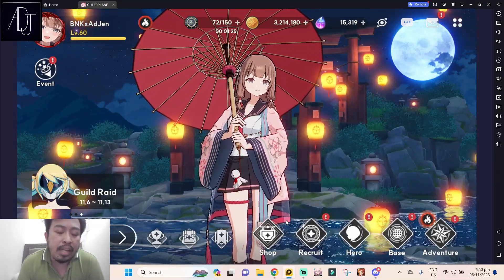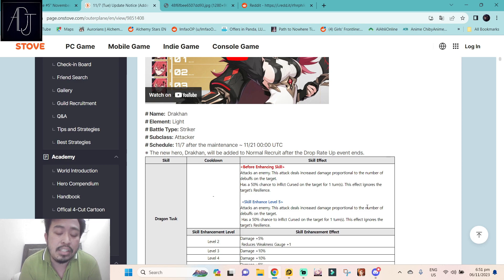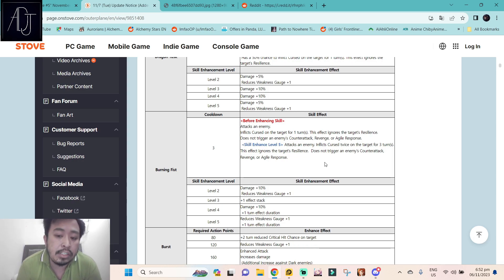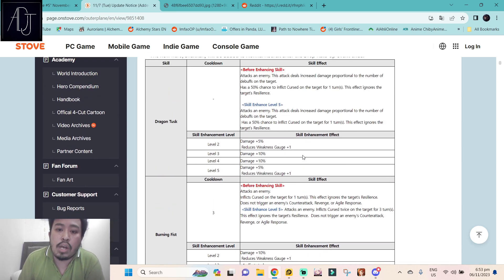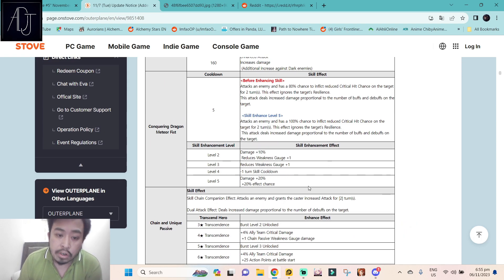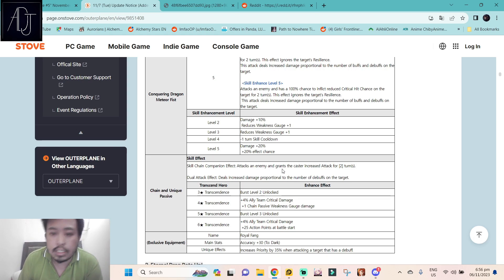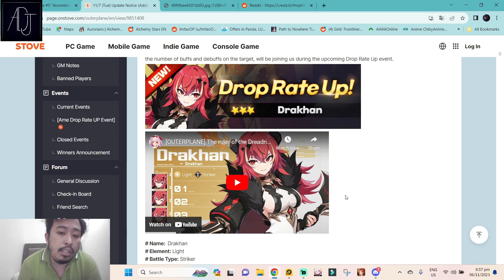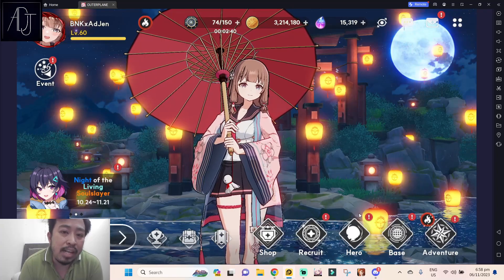Should You Summon Drakhan? [Outerplane]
Thanks!